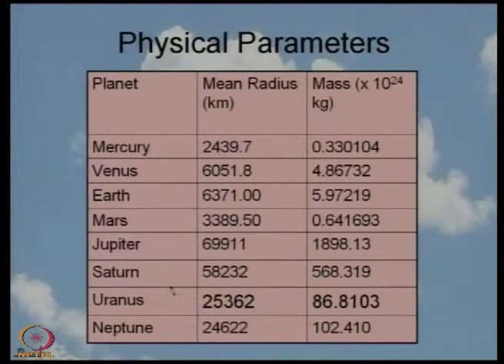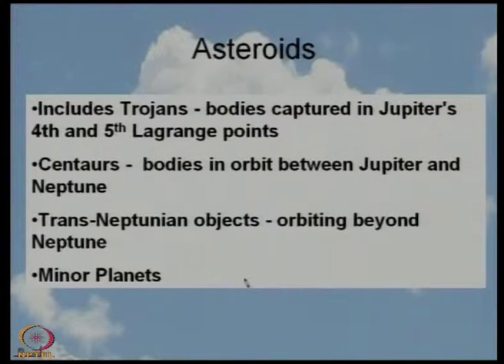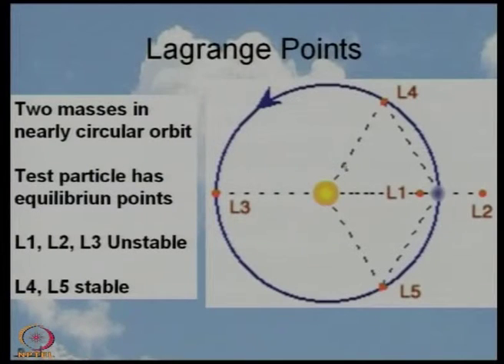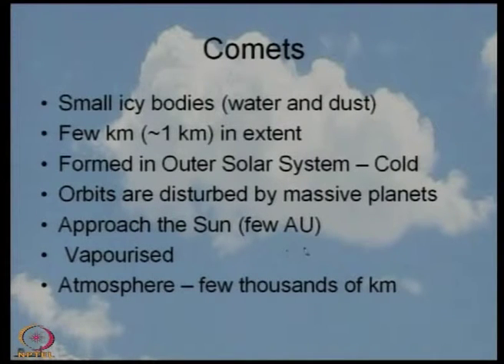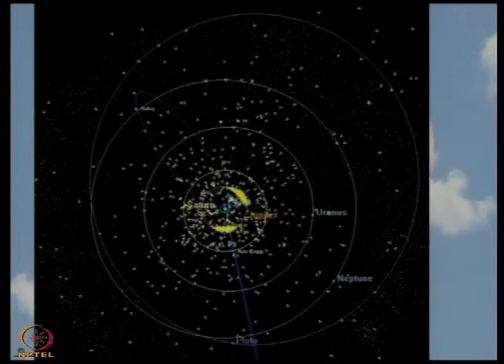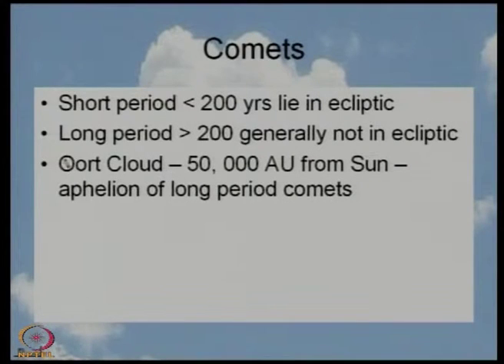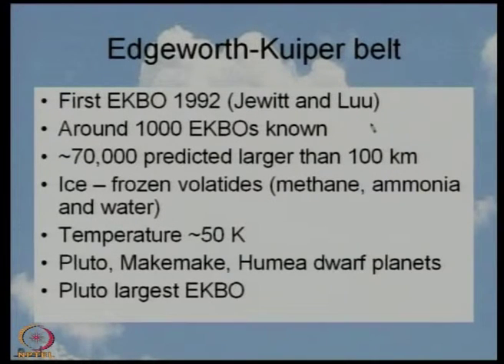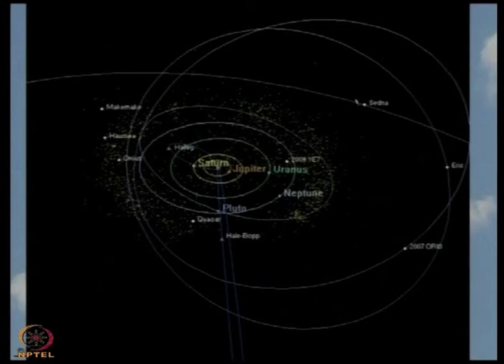The Solar System-2